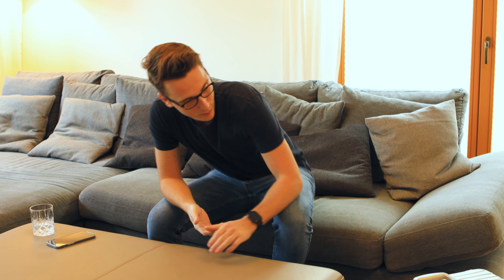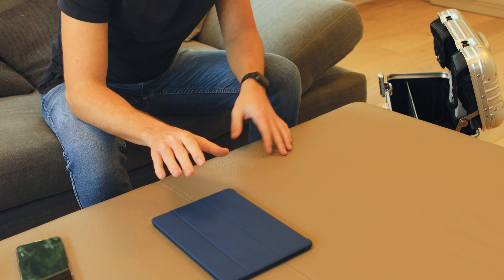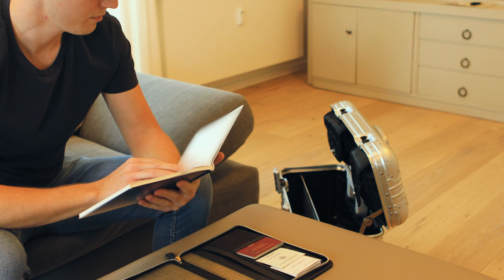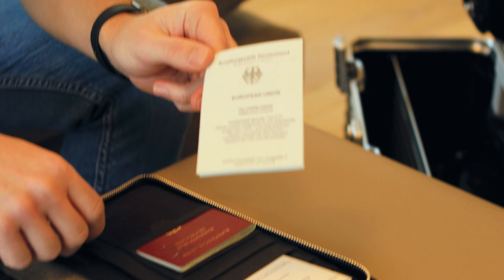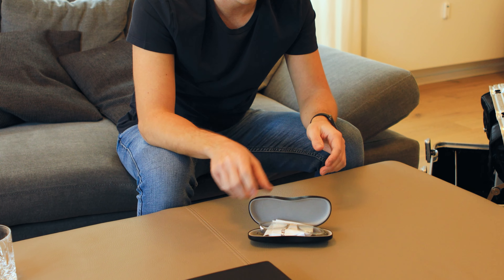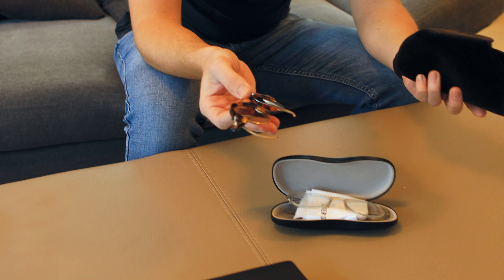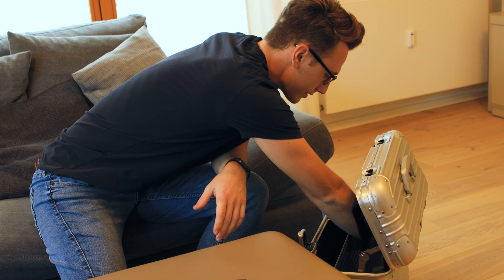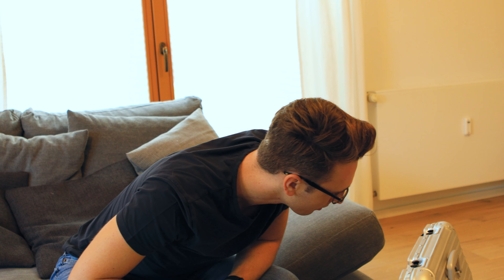WHAT'S IN MY PILOT BAG?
Check out what's in my pilot Bag.
This is what I pack in my pilot bag when going out to fly the Boeing 737.
Enjoy this new Video.
Merry Christmas to all of you.